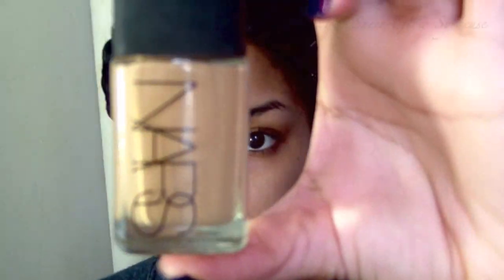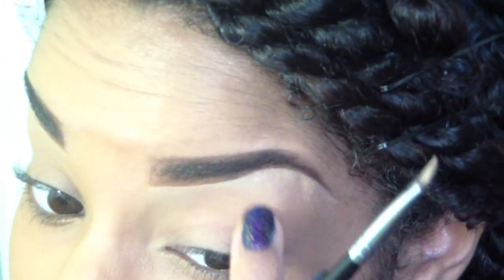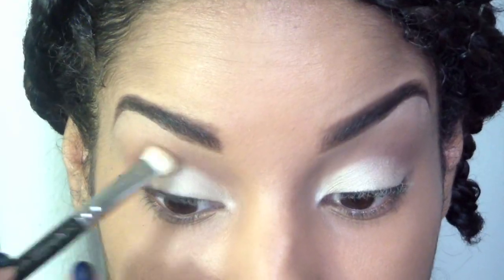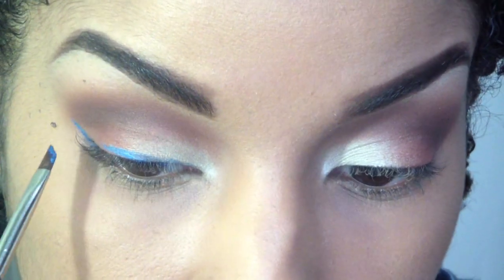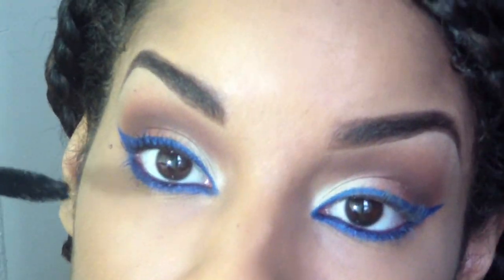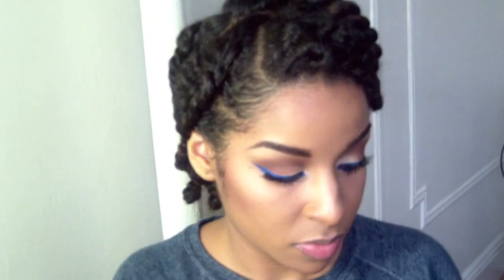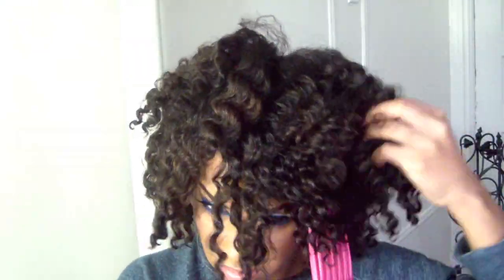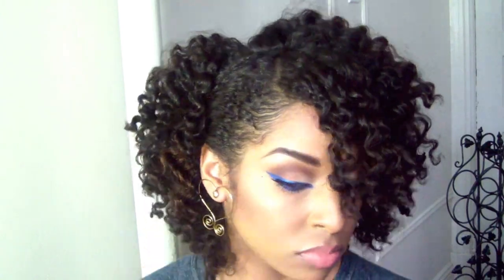Tutorial: Electric Blue Cat Eyes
Hey Lovers!!! here is a super sexy look that I am so in love with!! hope you all enjoy it and find it extremely helpful!

Nails: "Forever21 polish Navy and Essie top coat in Shine of the times"

Camera: Samsung Q-10 HD switch grip camcorder